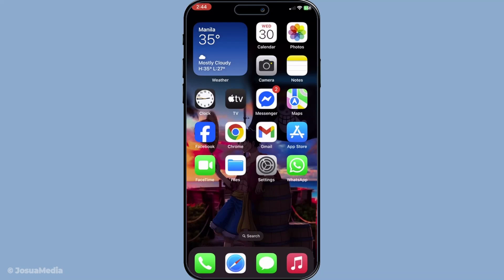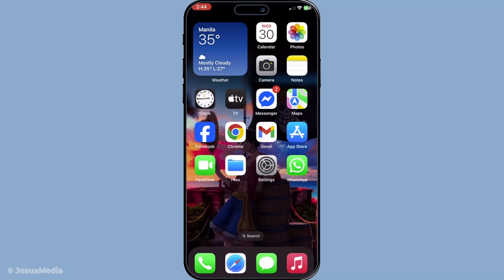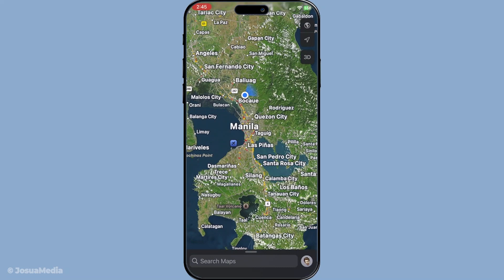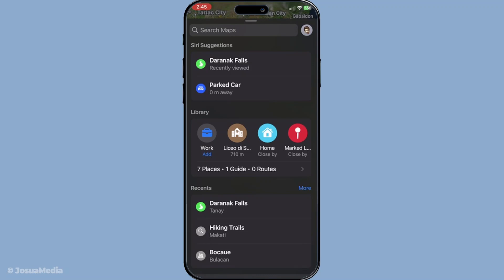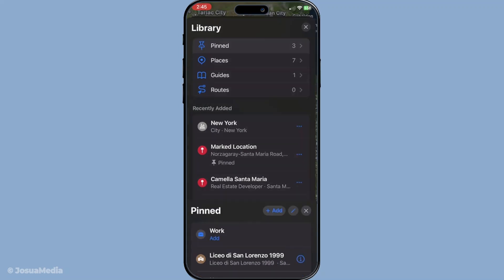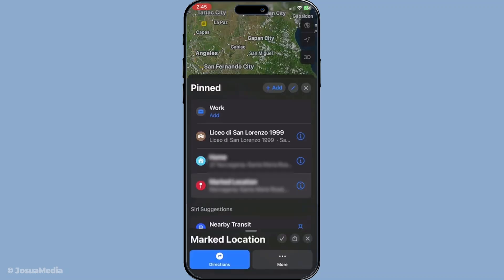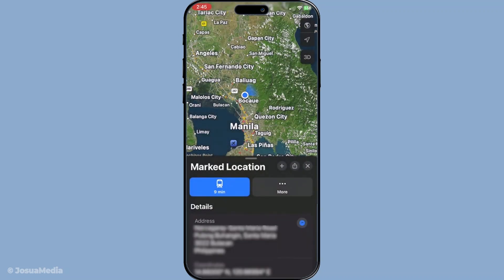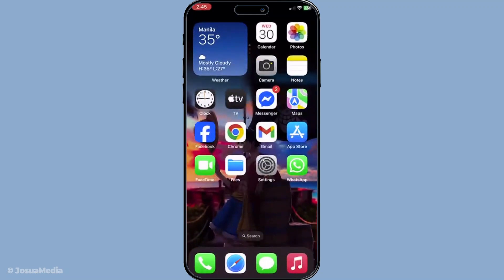How To Find All Dropped Pins On Iphone (Apple Maps) (2025 Guide)